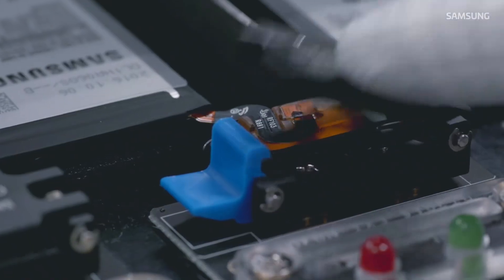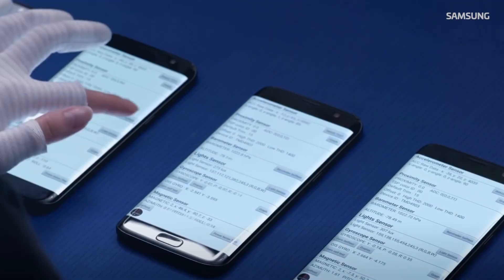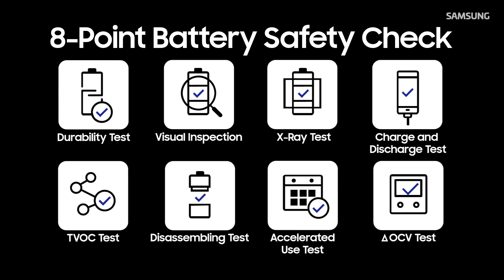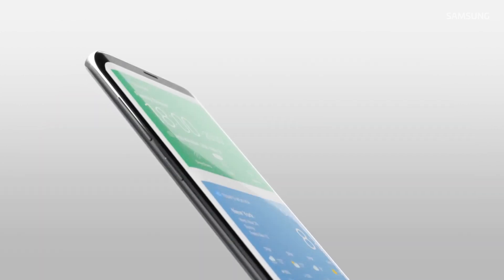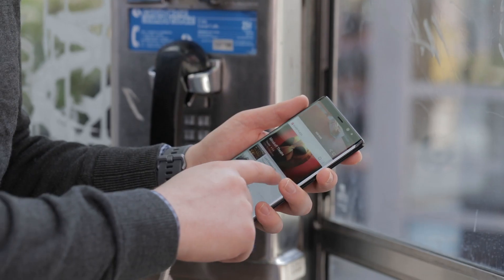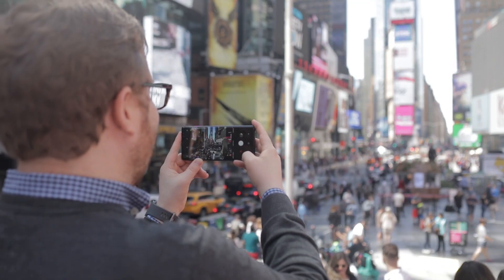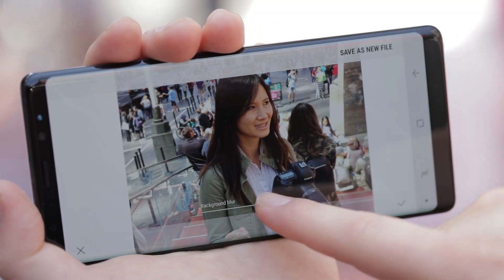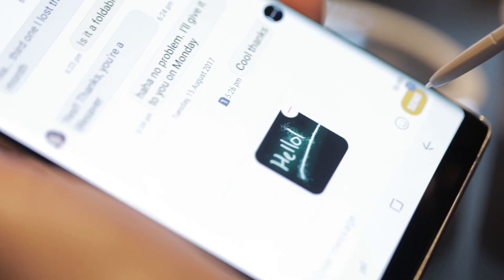Samsung’s Galaxy Note 8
Unveiled late last month, the Note 8 is the product of a newly cautious company.